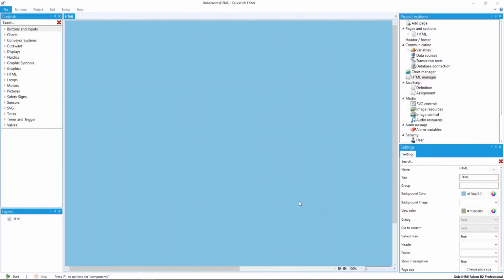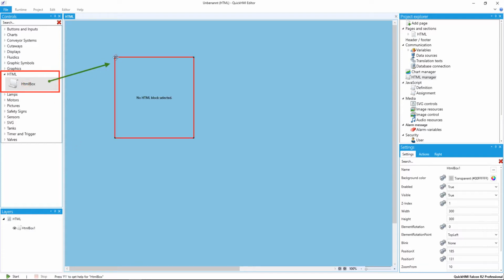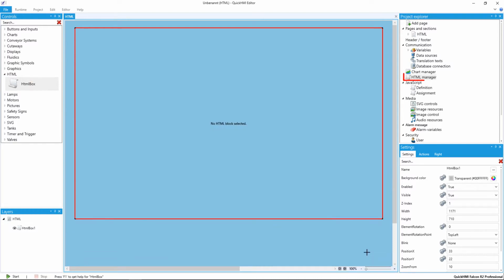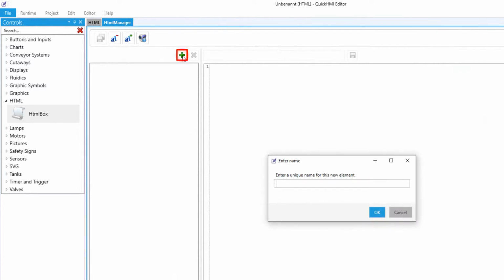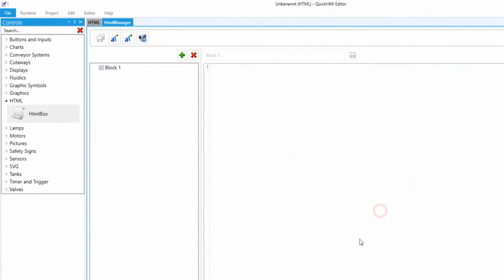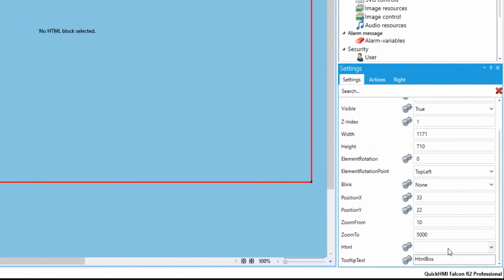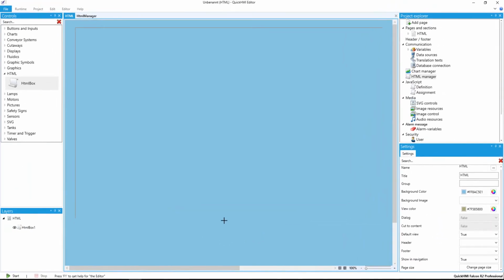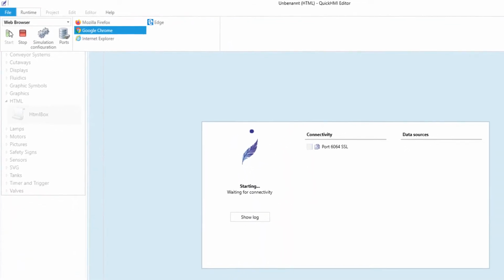QuickHMI | Using HTML for integration of external websites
The QuickHMI Documentation

Indi.An GmbH
Flughafenallee 3
28199 Bremen
Germany